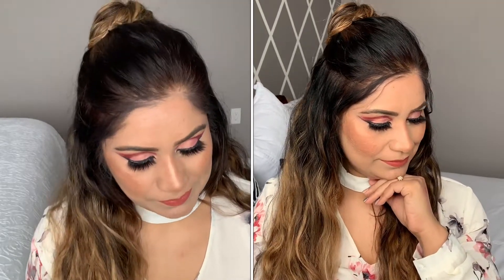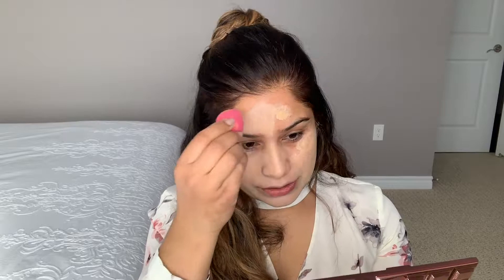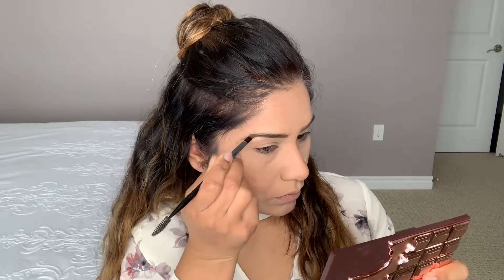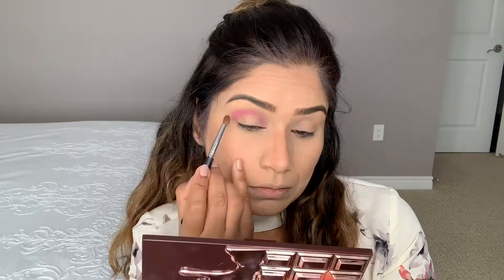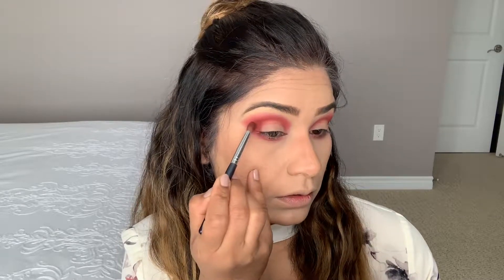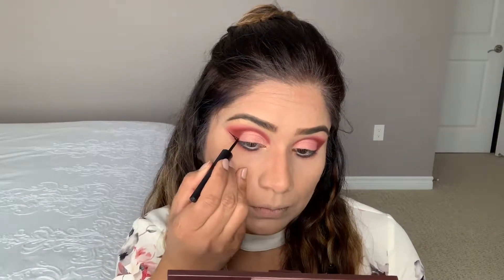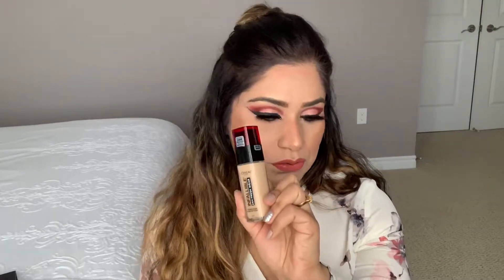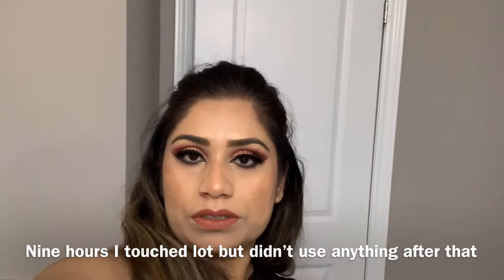Loreal 24Hr Foundation | Loreal Fresh Wear Foundation | Full Day Wear Test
Hi Guys,
Today Video about Loreal fresh wear foundation for 24hr. I try this foundation for ten hours for all day, I applied this foundation with one coat without any color correct or primer, this foundation gave me good coverage this foundation gave me good skin I didn't feel anything on my skin this is very light after apply I feel really fresh didn't feel anything on my skin. this is non sticky , runny consistency , with light weight, 24hr. foundation, I got this $25.00 from shopper drug mart. I really like this foundation if you wear this with color correct and use second coat it will give you more coverage. I am happy with result.
And I create cut crease eye look very easy to learn step by step You can wear this look on valentine day or any party.

I start uploading regularly on this channel from November 2018
Now I will upload Regularly two  videos in week  Tuesday and Thursday.
I Like to make videos on Makeup, all about beauty , beauty tips , product reviews, my house beauty, DIY, Organize and many more Ideas I am going to share with you in future. I am self employed and a house maker . I like to show you all the things my way. Hope you will like the videos. Thanks everyone.

Hi Guys
I like to make videos all bout me , Beauty, Decoration ideas for sweet home , my lifestyle,  cooking, painting, organize, and much more.
! My Qualification :
I Got B.A Degree
beautician
computer science
! My Hobbies
I like to mold things according to me , love to decorate , makeup, many more guys slowly you can see in my videos.
! My Family
My Hubby, Me And my two daughters
! Where I am Live ?
I am living in Canada .I am Canadian Citizen
My back round India
! Current Job
I am self employed and house maker
! How Old I am
34

! I believe in God

Postive thinking .We all are beautiful how the way we are guys
every person have their own style and everyone is perfect.

! I like to learn everyday, I like to creat things according to me , I like to mold thing how the way i want love to decor